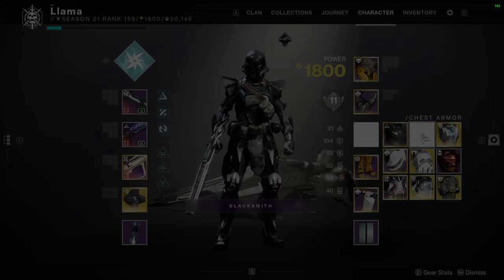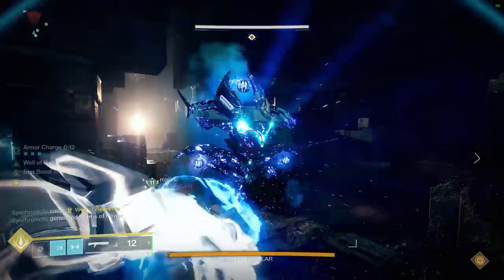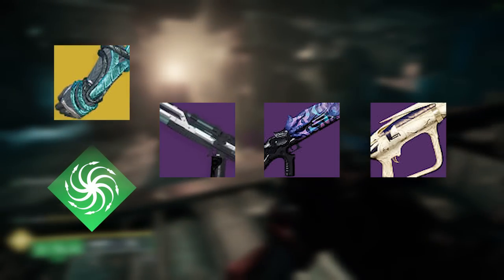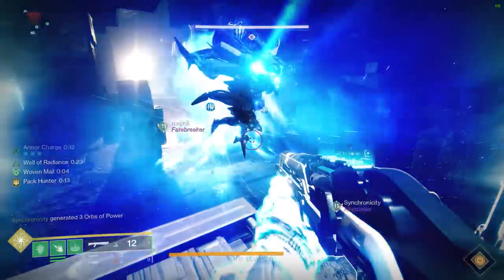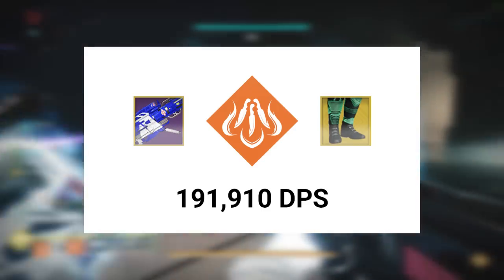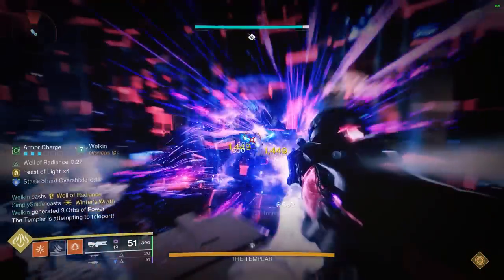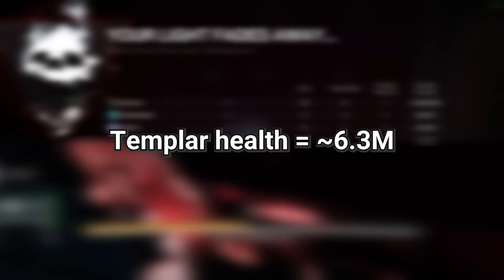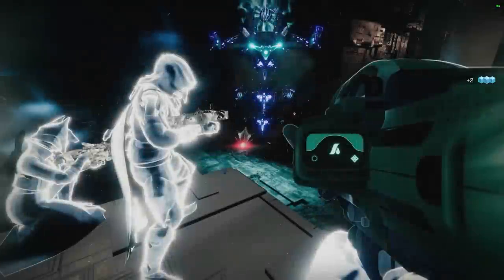The BEST DPS rotation for each class!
Quick video showcasing the current highest DPS strategies each class can perform.

Thank you to "thehivefive" on discord for the video suggestion.

Big thank you to these dear viewers for making this video possible...

Petren
Kenai
majjkiii
Synchronicity
jezio

0:00 - 0:26 Intro
0:26 - 1:00 Titan
1:00 - 1:34 Warlock
1:34 - 1:52 Hunter
1:52 - 2:43 True DMG VS Wipe Damage
2:43 - 2:49 Outro